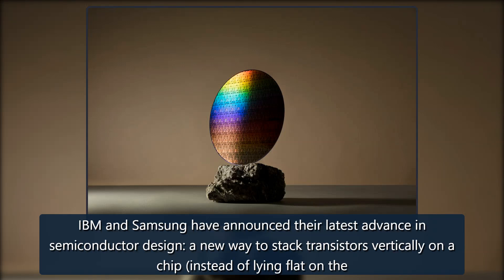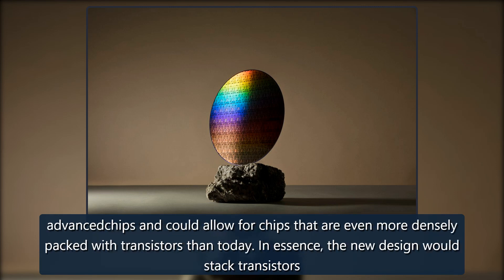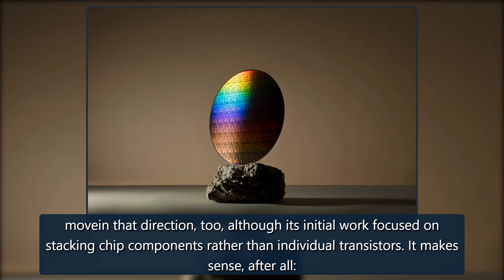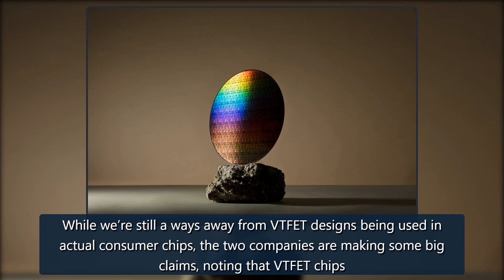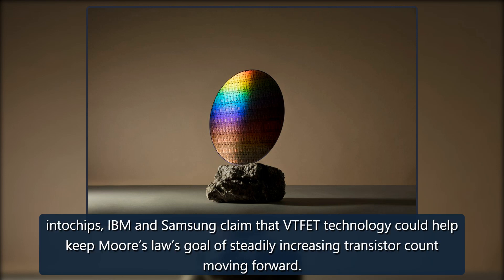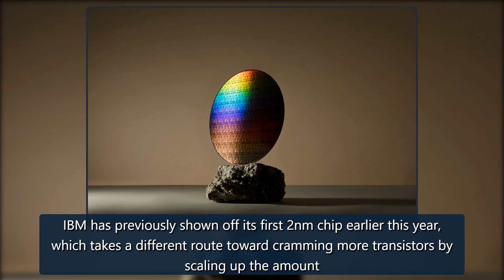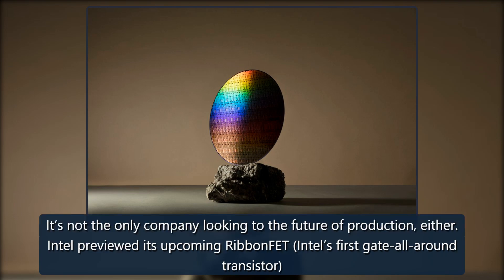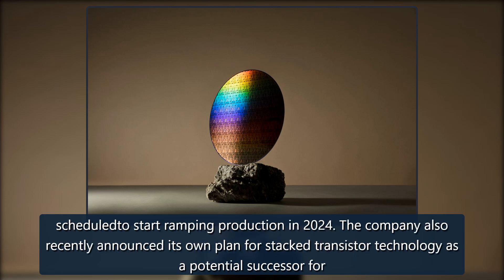IBM and Samsung say their new chip design could lead to week-long battery life on phones - The Verg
IBM and Samsung have announced their latest advance in semiconductor design: a new way to stack transistors vertically on a chip (instead of lying flat on thesurfaceof the semiconductor).The new Vertical Transport Field Effect Transistors (VTFET) design is meant to succeed the current FinFET technology that’s used for some of today’s mostadvancedchips and could allow for chips that are even more densely packed with transistors than today. In essence, the new design would stack transistorsvertic credit